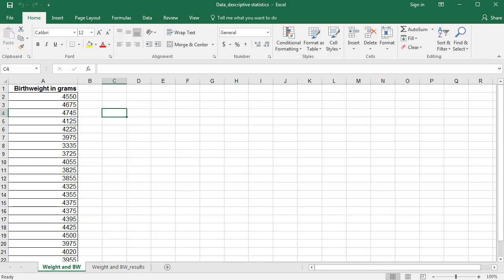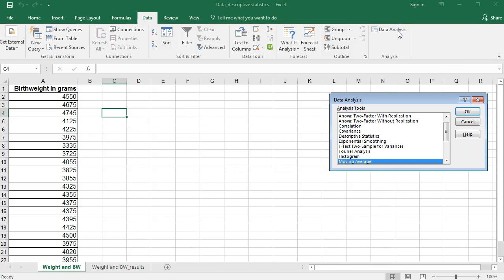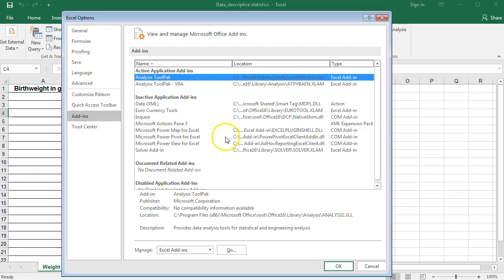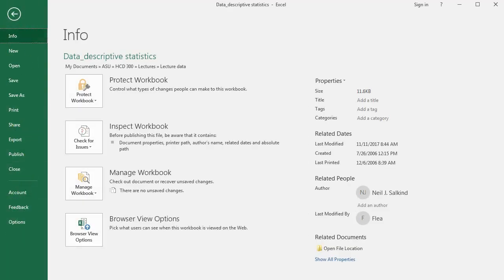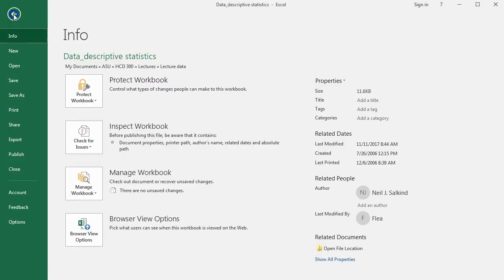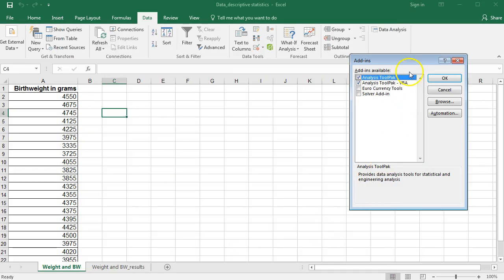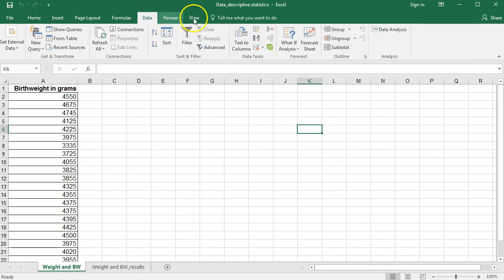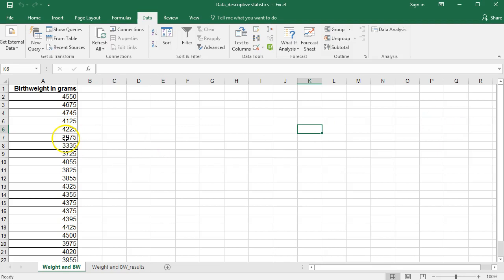How to Load Excel Analysis Toolpak with Troubleshooting Tips 720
720p test